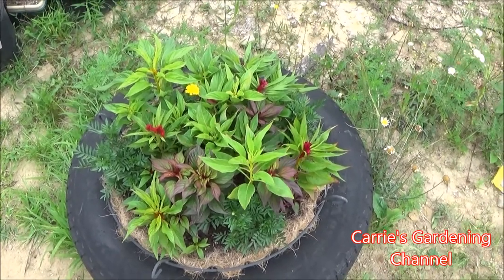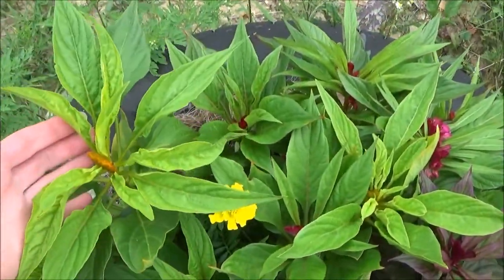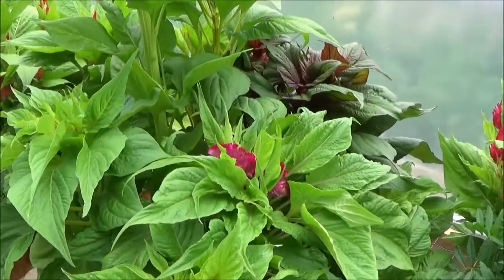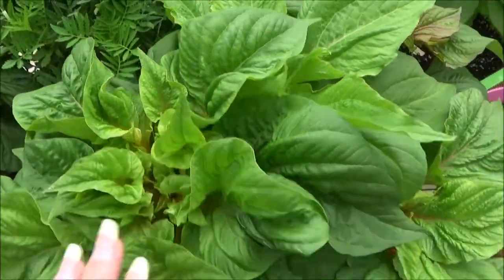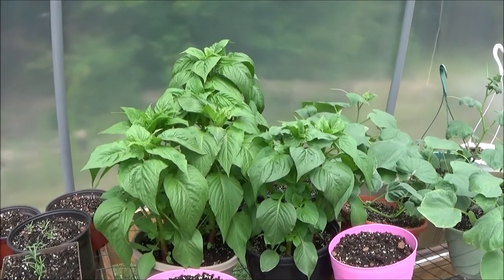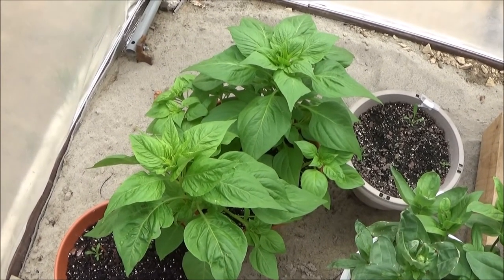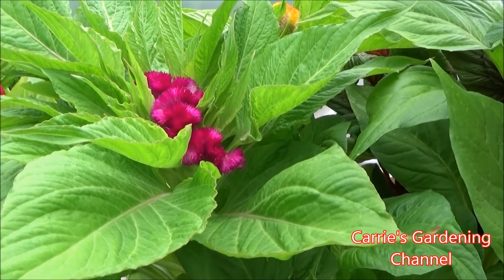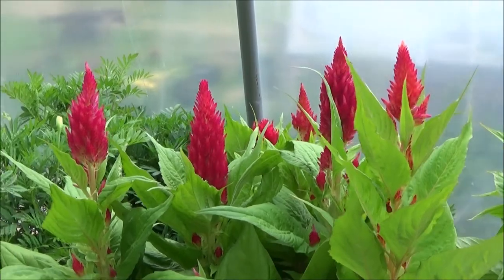Is There A Difference Between Controlled Greenhouse Growing And Outdoor Growing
In this video I decided to do an experiment between growing plants outside and growing plants in a greenhouse in a controlled growing environment to see which did better. The main variety that I used for this experiment is the dwarf coral mix cockscombs variety of celosia. This experiment was done in Pennsylvania in zone 5b.

Miracle Gro Potting Mix